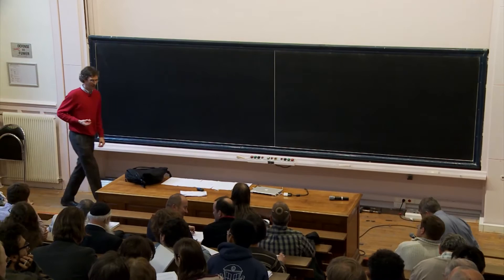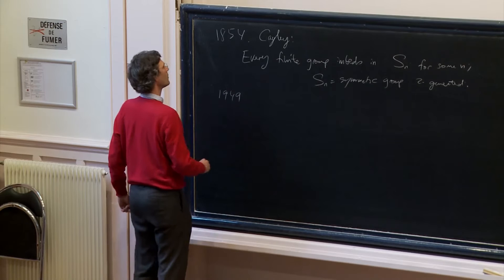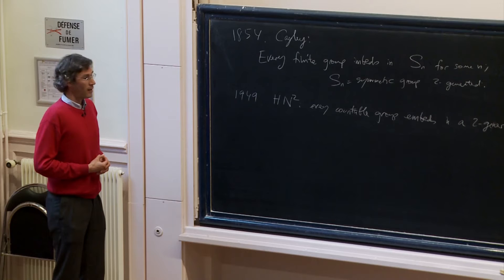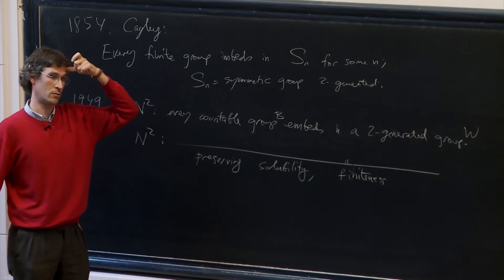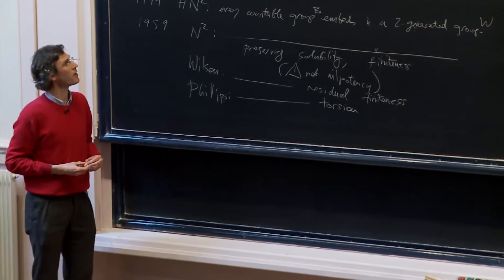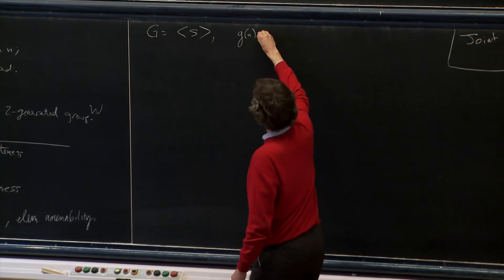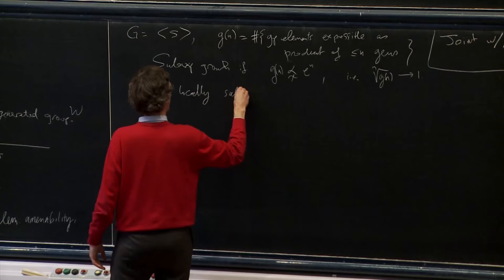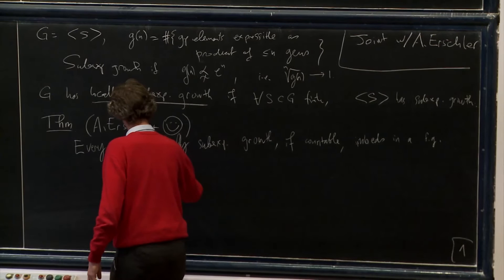Laurent Bartholdi - Imbeddings in groups of subexponential growth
Laurent Bartholdi (University of Gottingen, Germany)

A finitely generated group has subexponential growth if the number of group elements expressible as words of length $\le n$ grows
subexponentially in $n$. I will show that every countable group that does not contain a
subgroup of exponential growth imbeds in a finitely generated group of
subexponential growth. This shows that there are no restrictions on being a subgroup of a group of exponential growth, except the obvious ones. This produces in particular the first examples of groups of
subexponential growth containing $\mathbb Q$. This also produces
groups of subexponential growth and arbitrarily large distortion in uniformly convex Banach (e.g.\ Hilbert) spaces. This is joint work with Anna Erschler.